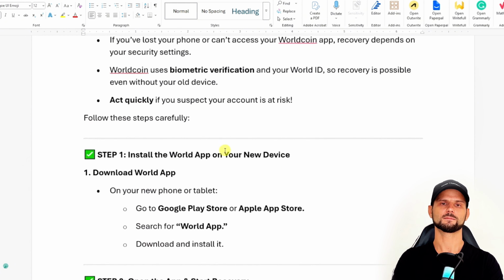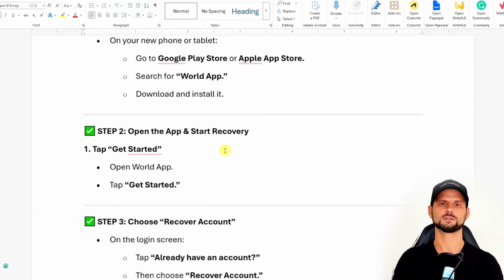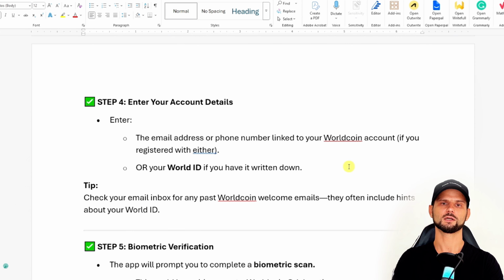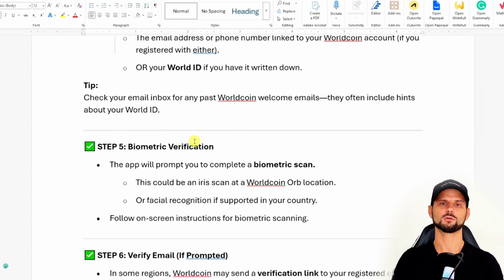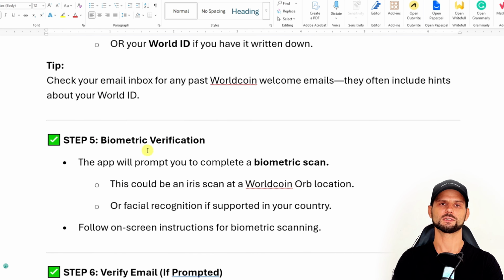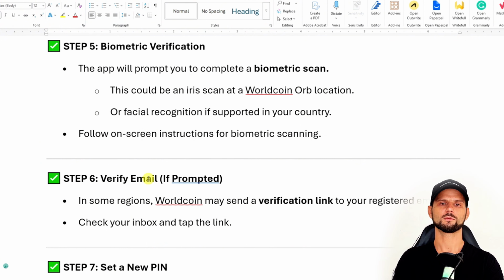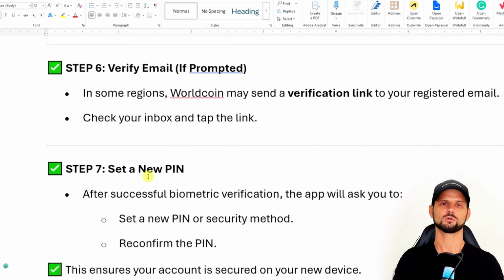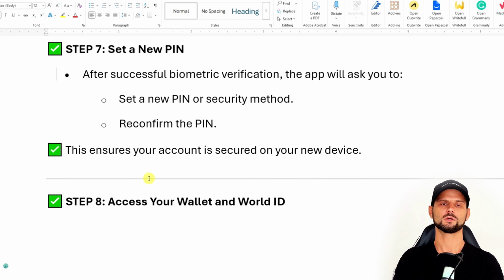How to Recover Your Worldcoin Account Without Your Phone! (Step-by-Step Guide)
Lost your phone and can’t access your Worldcoin account? 😱
No worries — I’ve got you covered with this step-by-step recovery tutorial! 🔐

In this video, you'll learn how to:
✅ Download the World App on a new device
✅ Start recovery with just your email, phone, or World ID
✅ Use facial recognition if available
✅ Set a new PIN and regain access to your wallet

No stress, no extra apps — just a simple walkthrough that works.